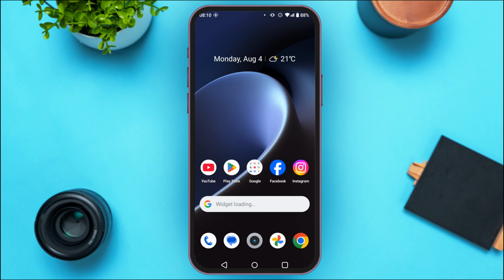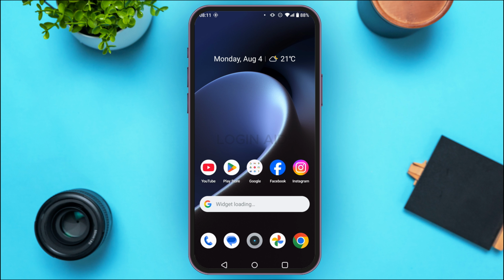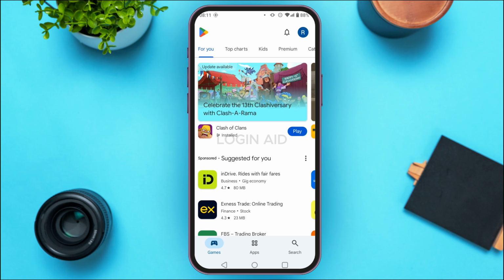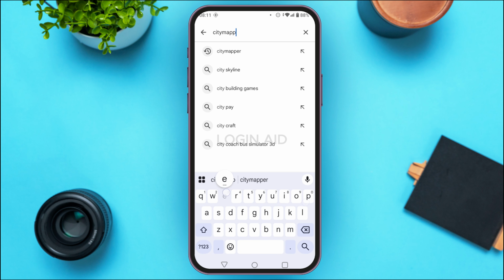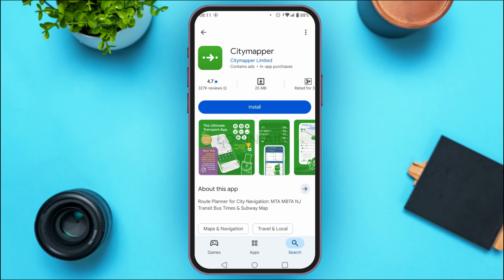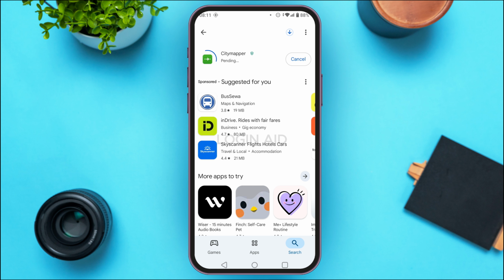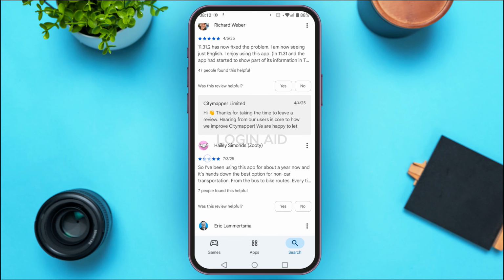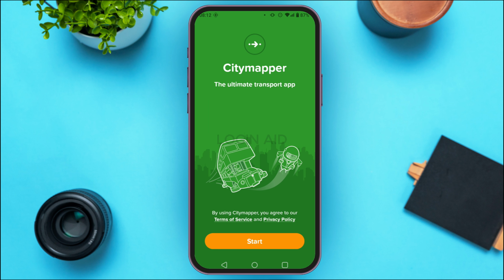How To Install Citymapper App | Citymapper Installation And Setup Guide 2025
This step‑by‑step tutorial will guide you through downloading, installing, and setting up Citymapper on Android. I’ll show you how to find the app in Google Play, complete the installation, set location permissions, and customize your preferences for transit alerts and routes